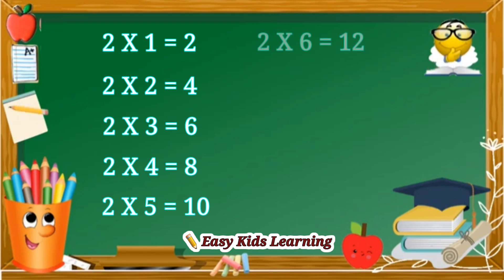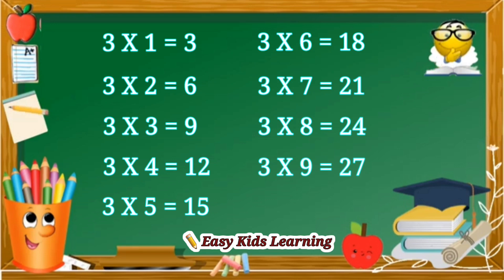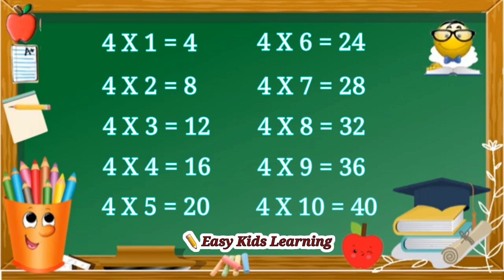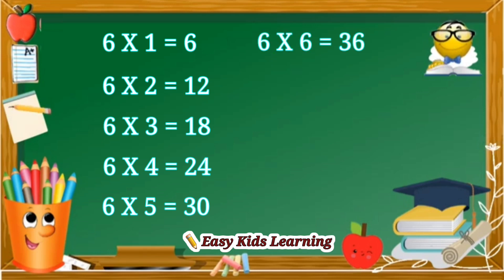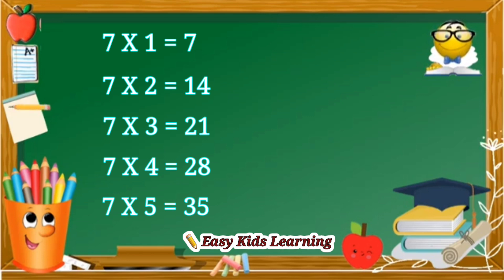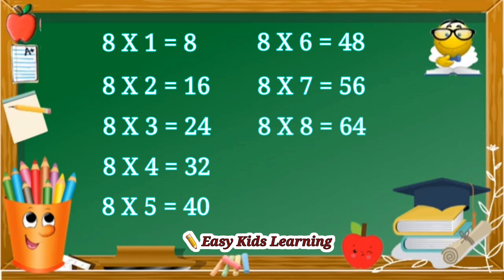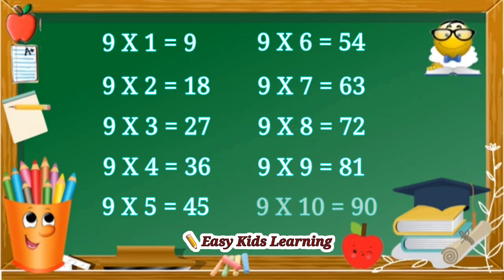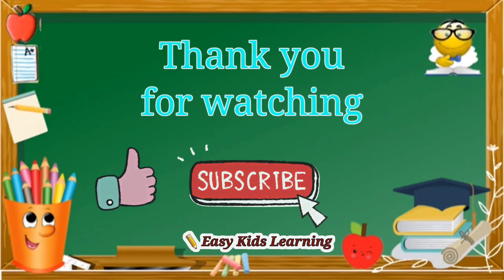#2 to 10 Tables Tables 2 to 10 Multiplication Maths Tables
In This Video Learn about Tables 2 to 10